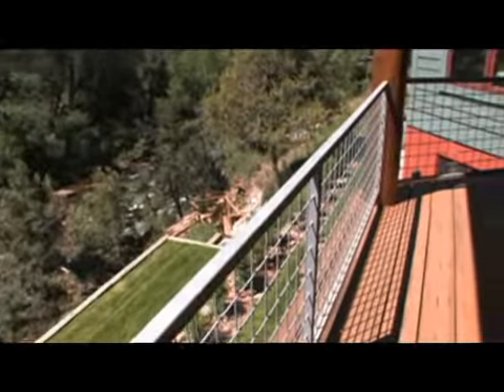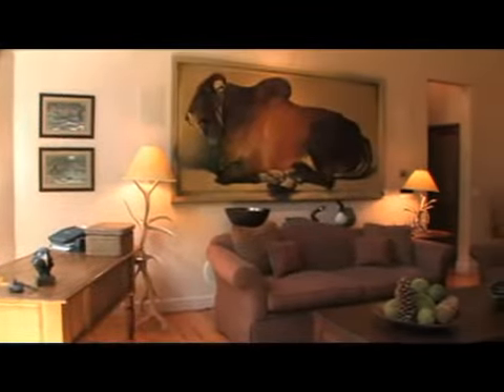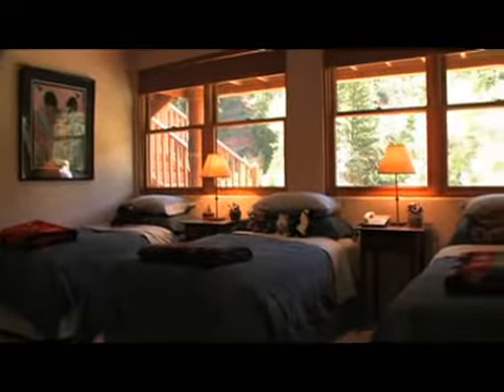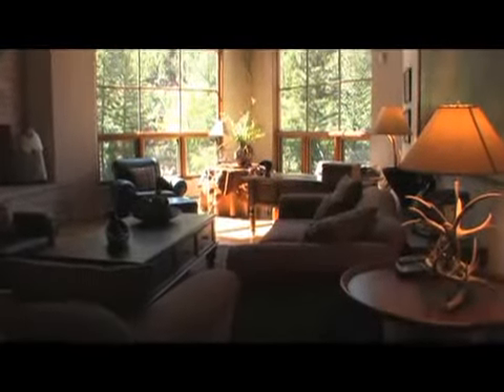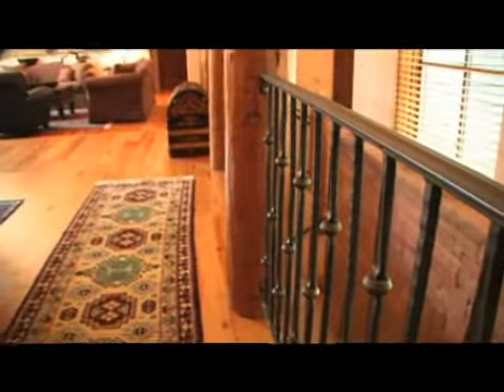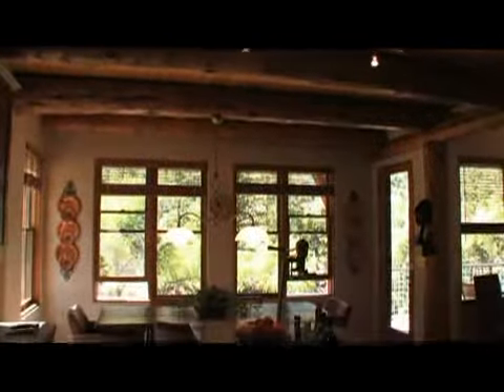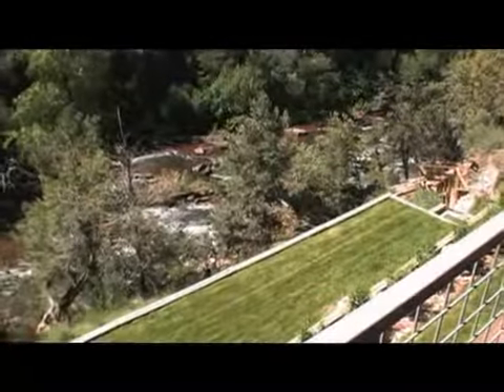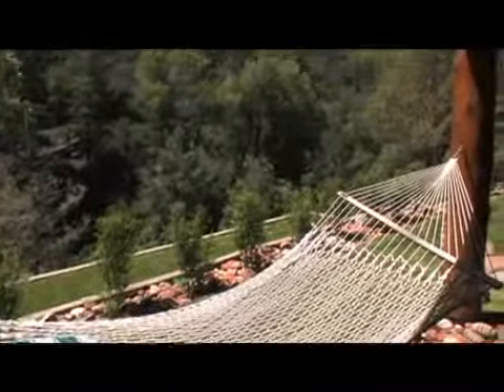Frying Pan River Home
Aspen Real Estate: Home for sale on the Frying Pan River, listed by Chaffin Light Real Estate.